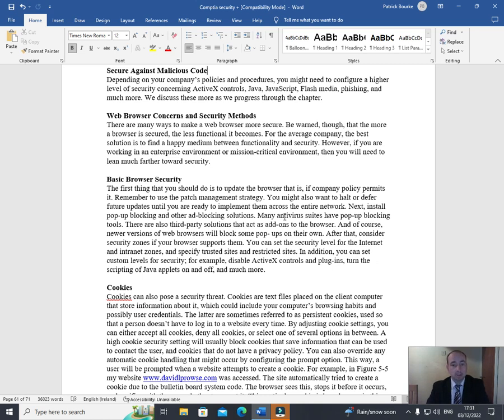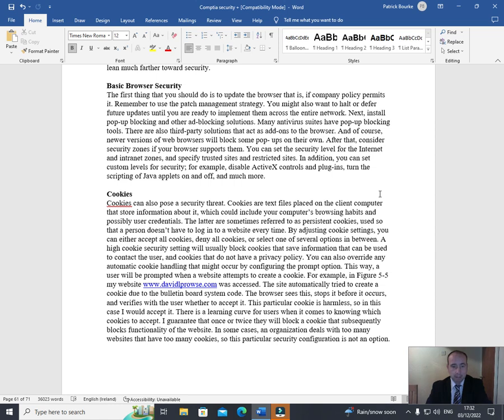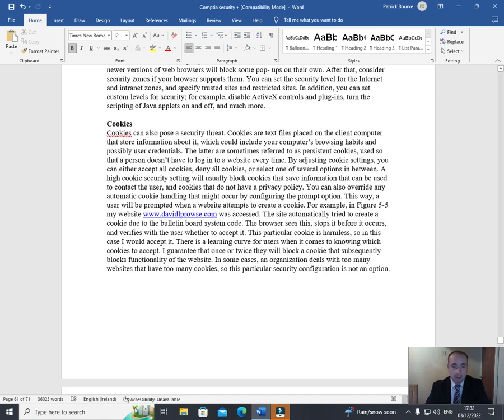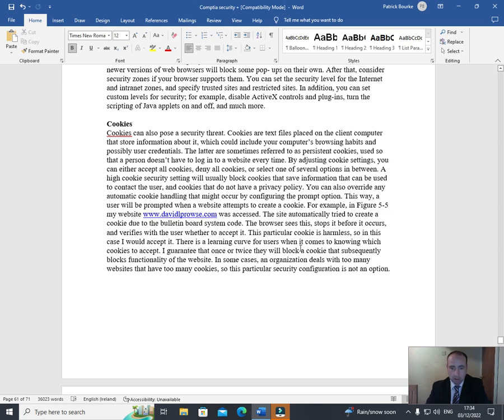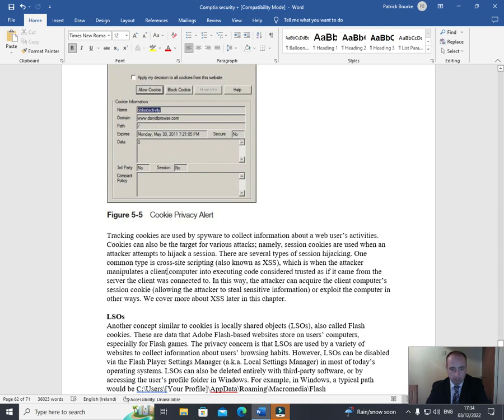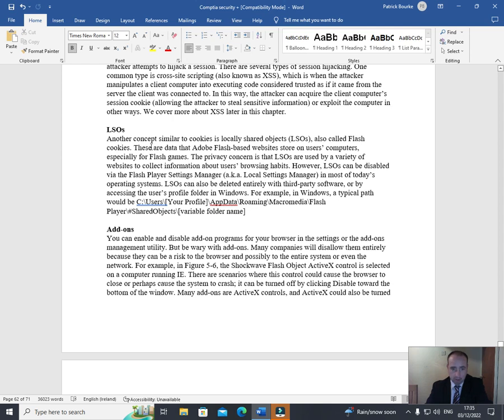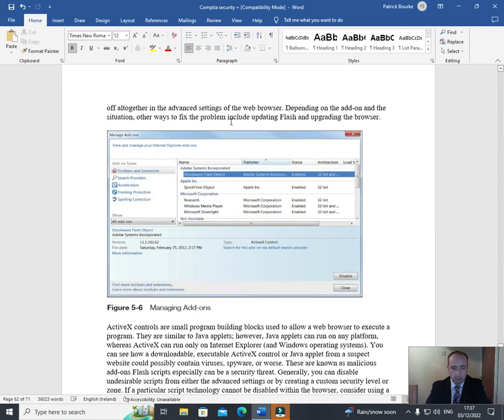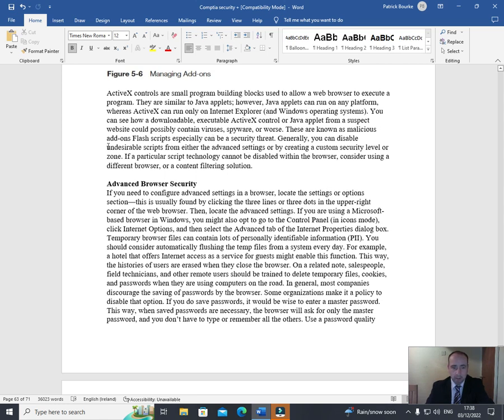Comptia security + part 20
Secure Against Malicious Code
Web Browser Concerns and Security Methods
Basic Browser Security
Cookies
LSOs
Add-ons